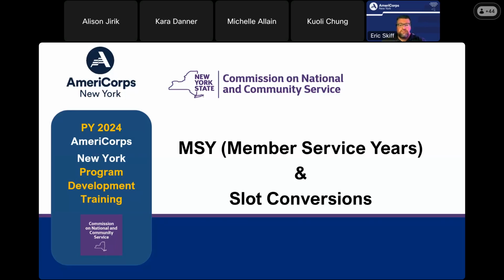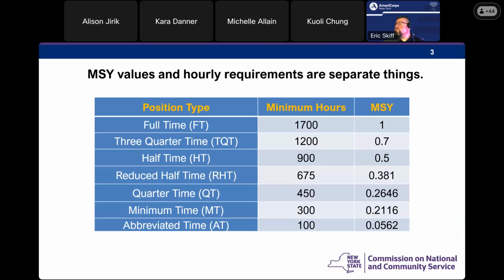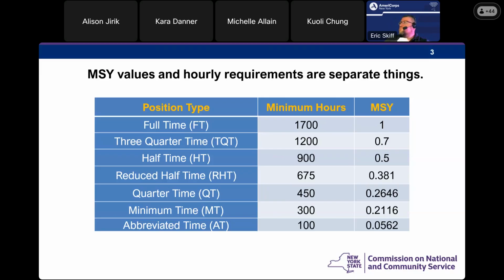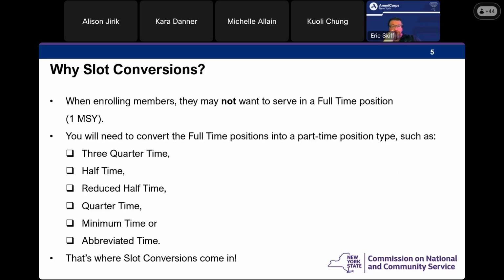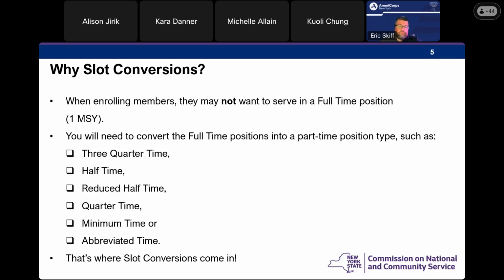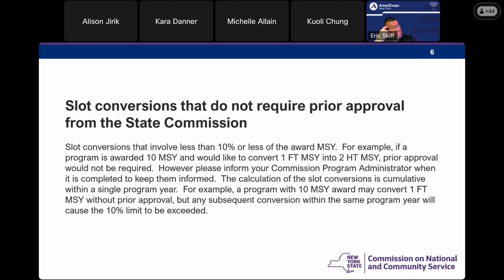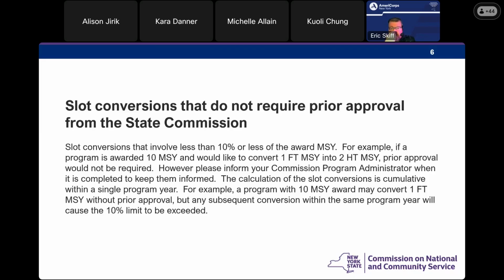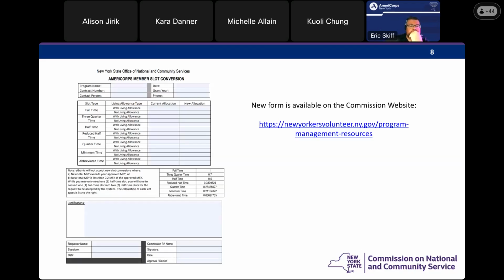PY 2024 Program Development Training - MSY & Slot Conversions